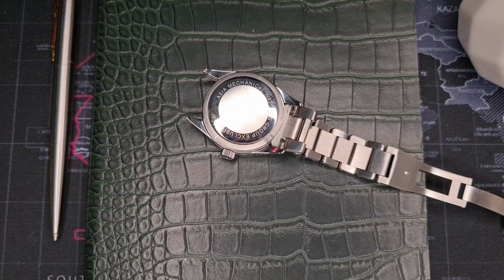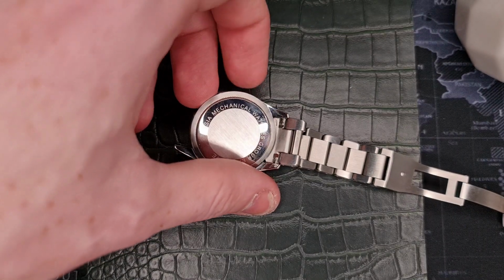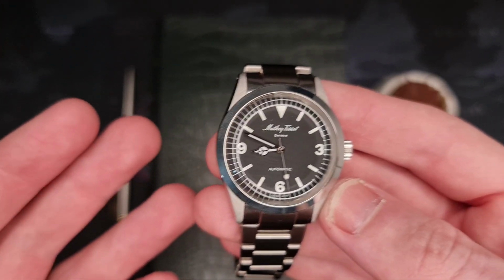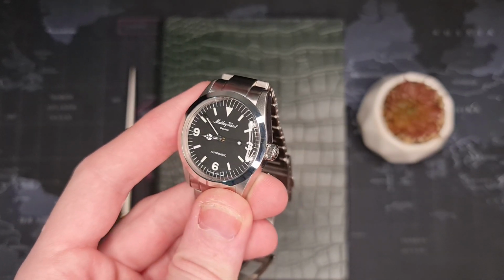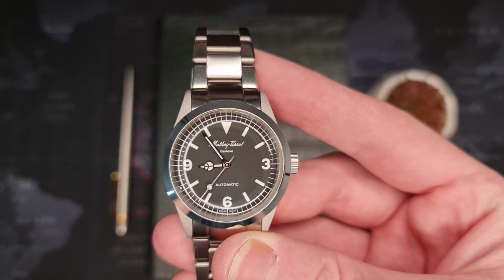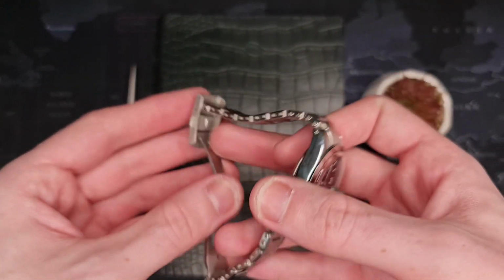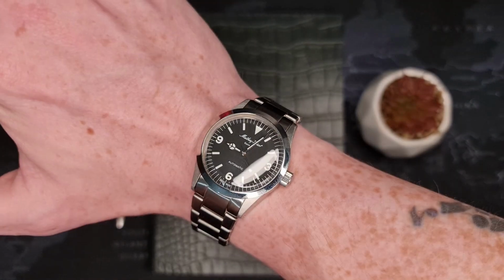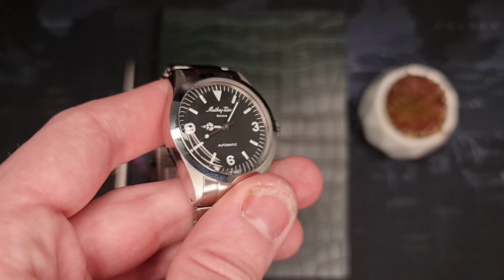The Swiss Made Rolex Explorer 5500 Homage - Mathey-Tissot x AMWG MT369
It may be 34.5mm but it certainly packs a punch and turns heads. This is the Mathey-Tissot x AMWG Collaboration that is solely available on the AMWG store (linked below). The biggest surprise...It's only $399

Mouse Mat